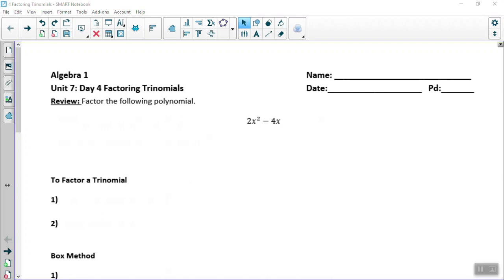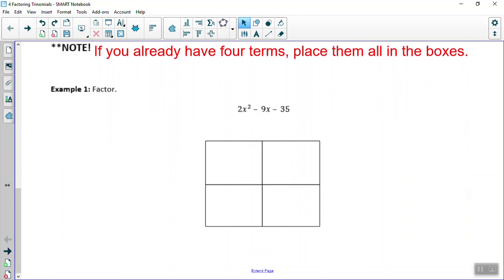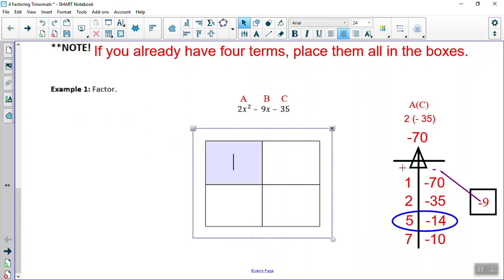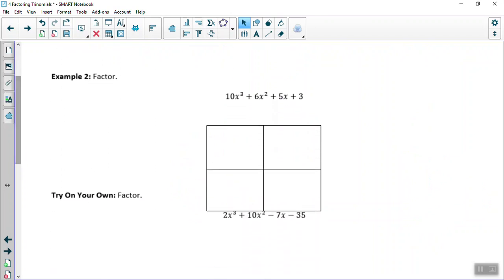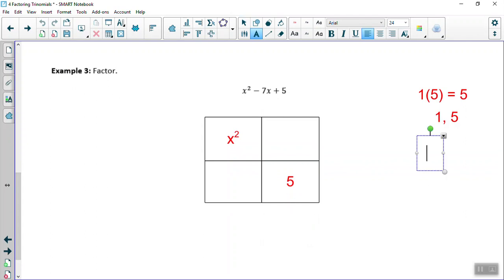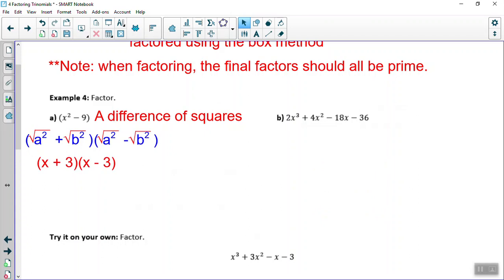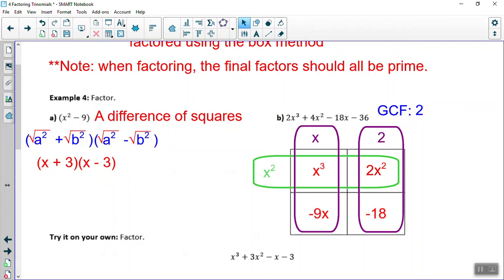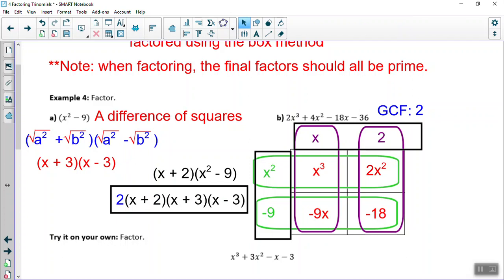Algebra 1: Unit 7 Day 4 - Factoring Trinomials